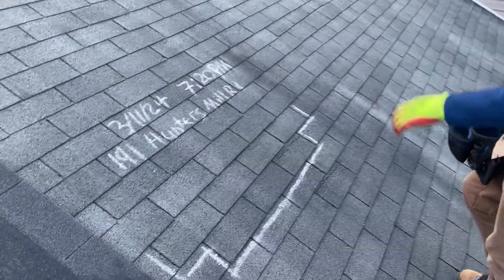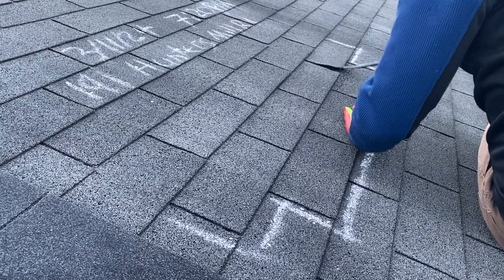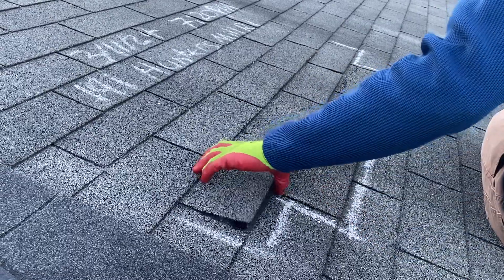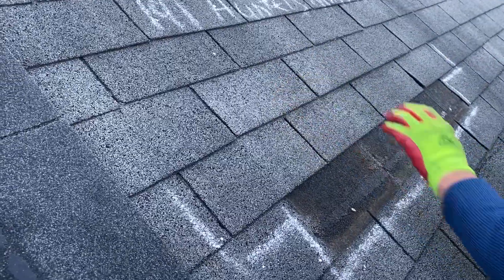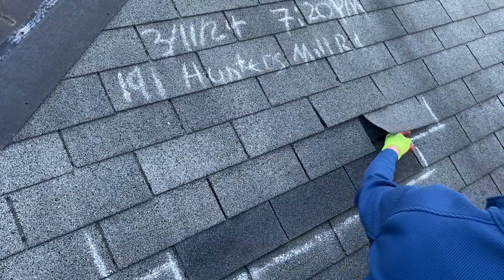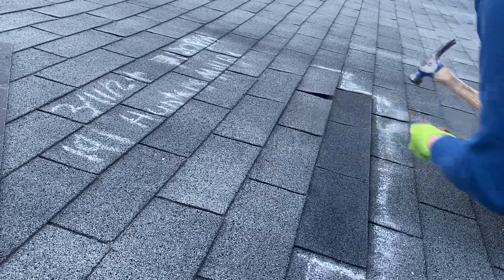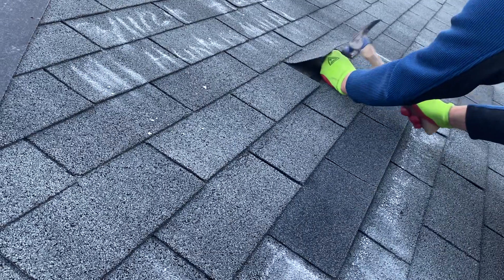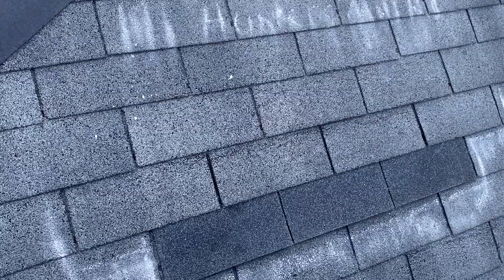Claim# PP0020098691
Shingle repair test to left side of roof for Gerard and Elizabeth Stanis